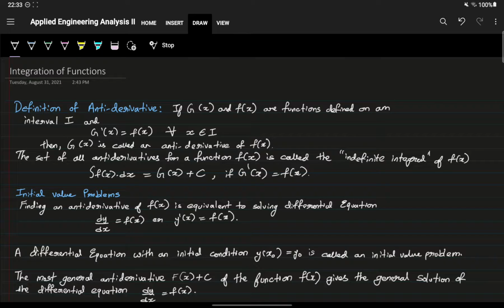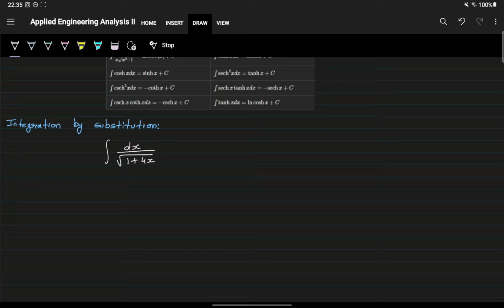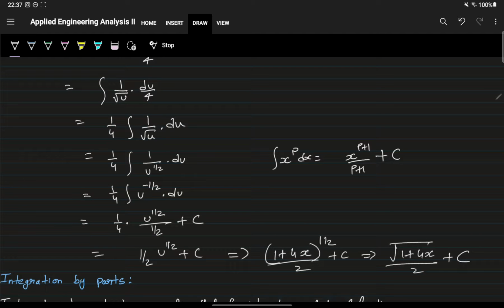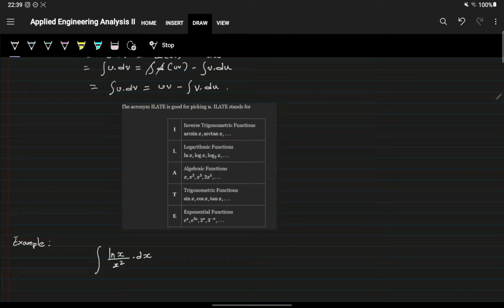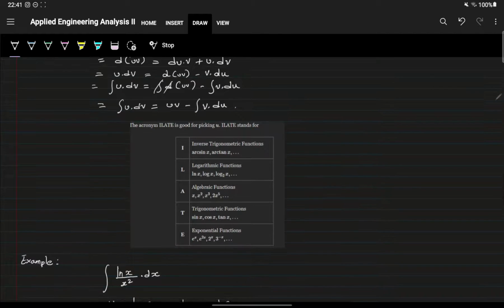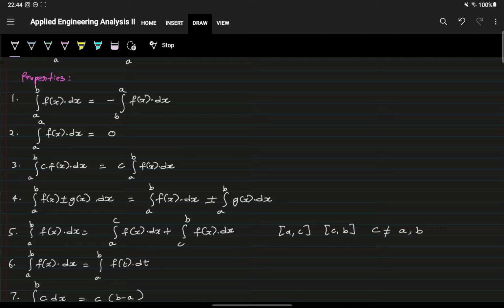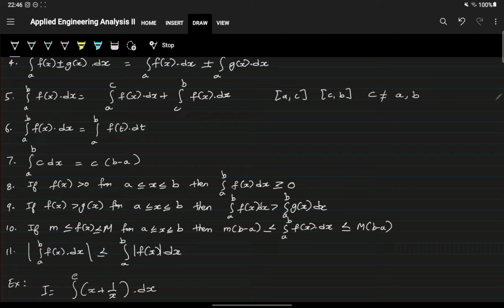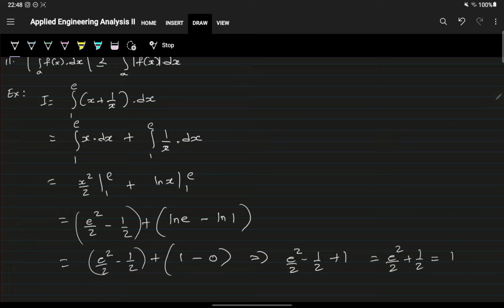Engineering Analysis II: Basic Introduction to Integrals